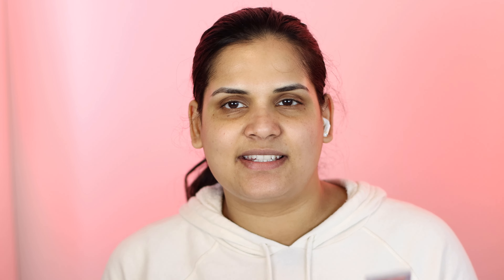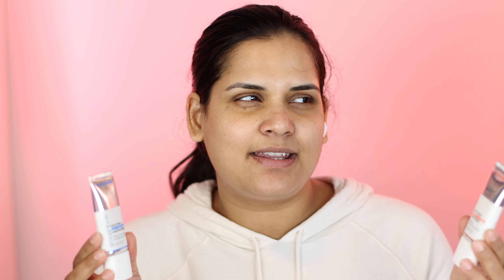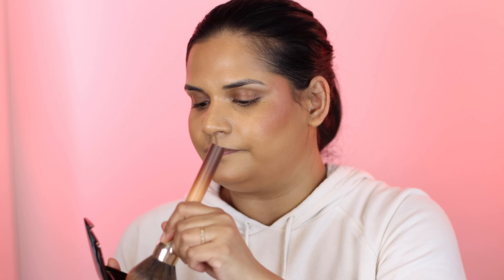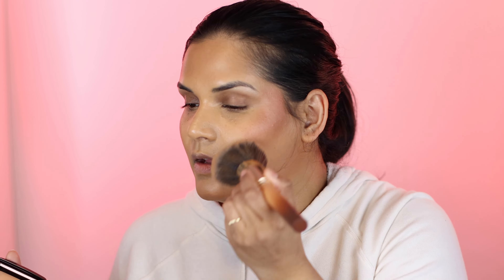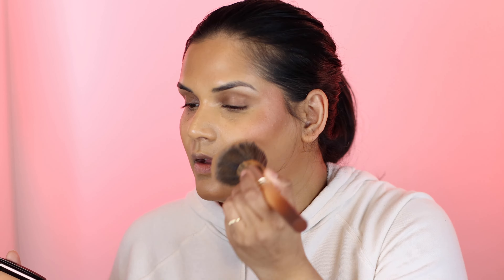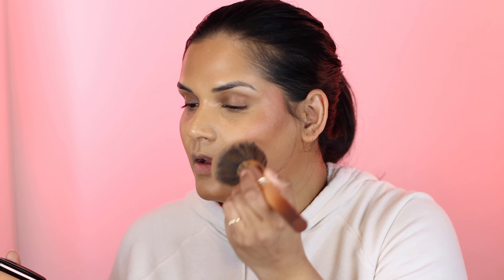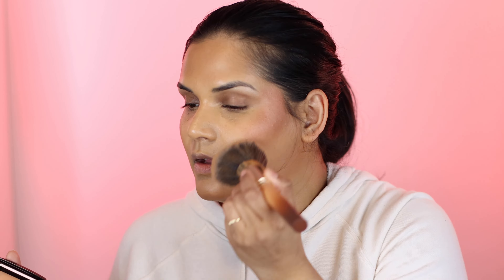Testing Makeup I picked up during the Sephora VIB Sale | Karen Harris Makeup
Today's video is a small

- - Makeup Details - -
Video Tutorial on this Eye Look -
Highlighter -
Rare Beauty by Selena Gomez Positive Light Liquid Luminizer Highlight

Glamlite - KHMAKEUP
Ace Beaute - KHMAKEUP
Adept - KHMAKEUP
it'sBel - KARENHARRIS
Alter Ego - KAREN10
OFRA -  KHMAKEUP
Midas - KHMAKEUP
Dede Signature - KHMAKEUP

Shade reference ?